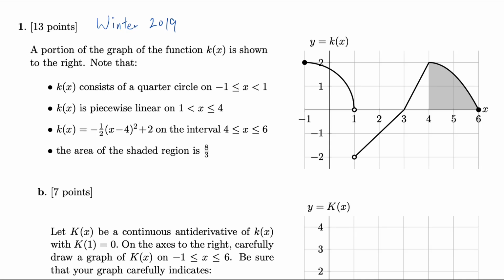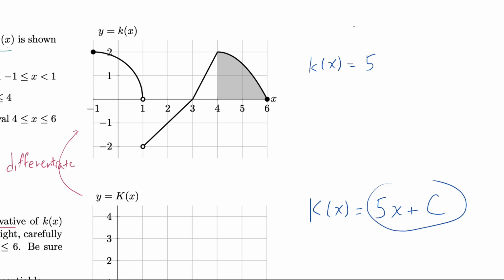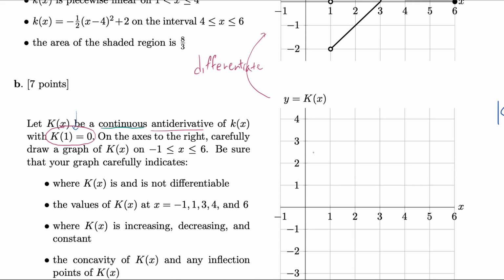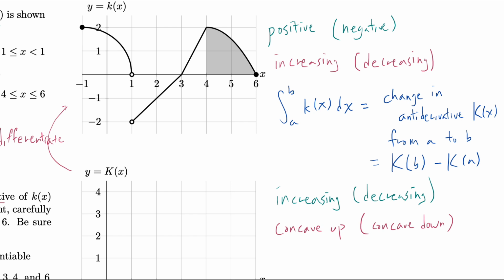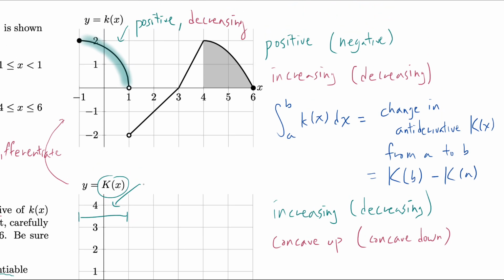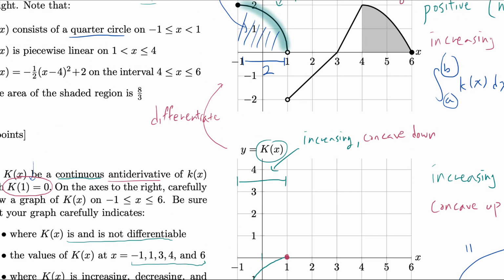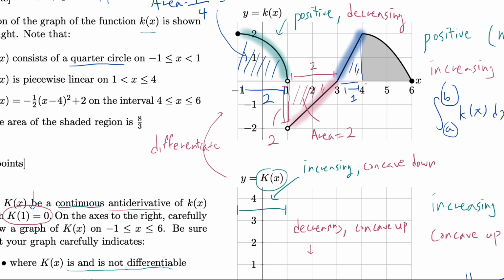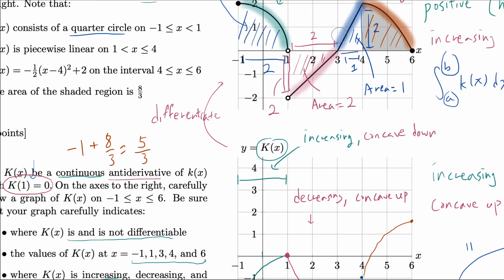Sketching a Graph of Antiderivative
Problem Reference: University of Michigan's Math 115, Winter 2019 Final, Problem 1